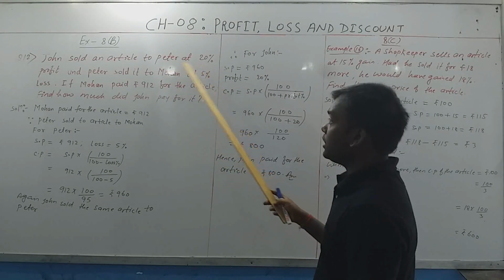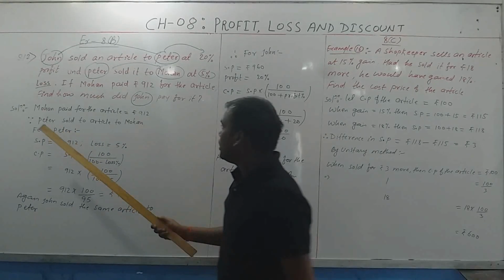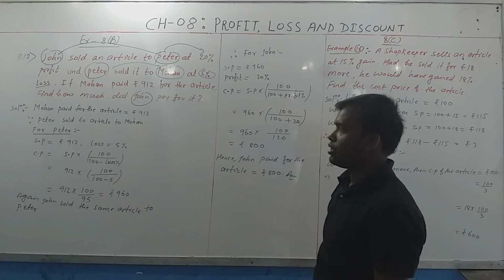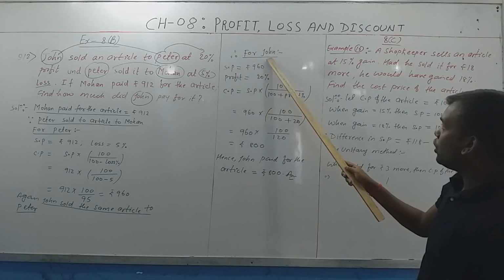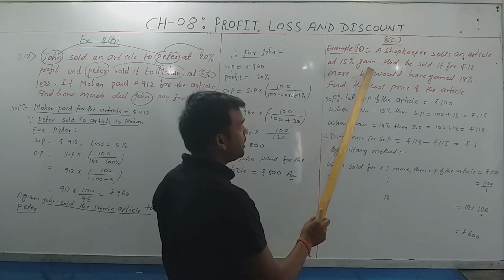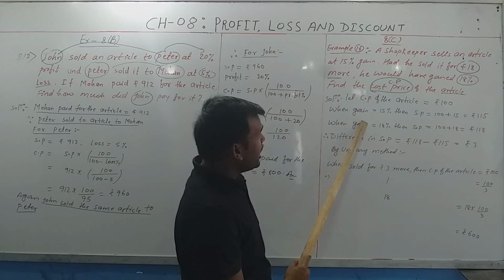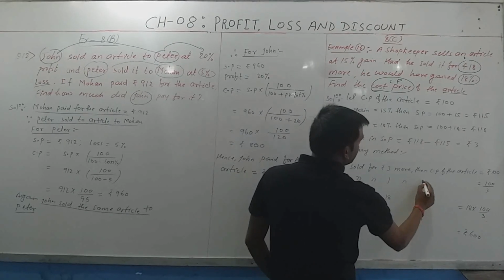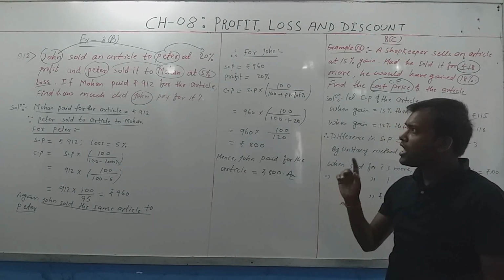PROFIT AND LOSS 5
EXAMPLES BASED ON PROFIT AND LOSS